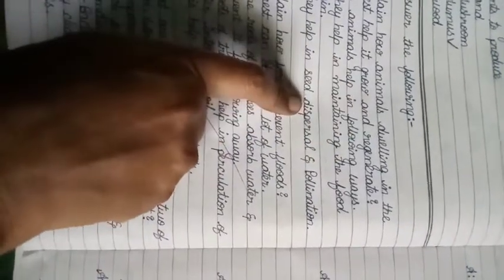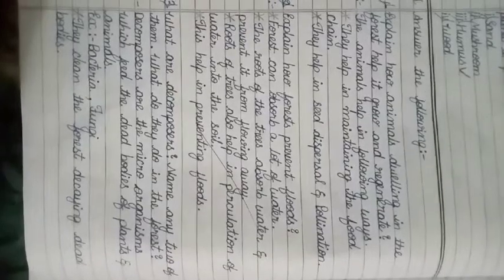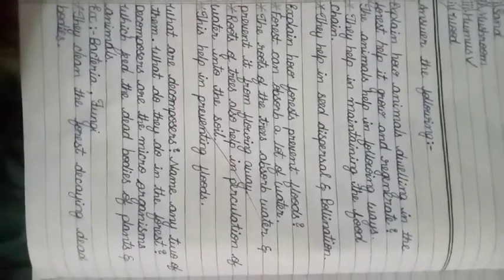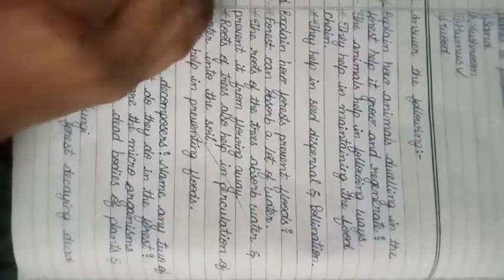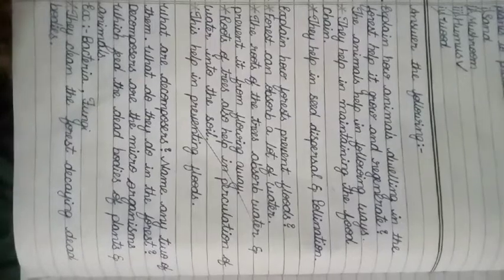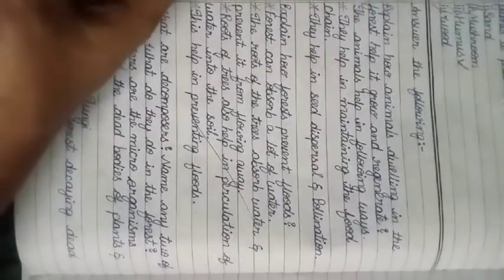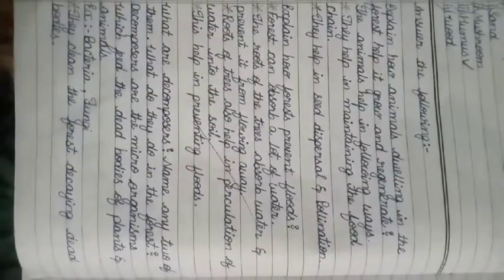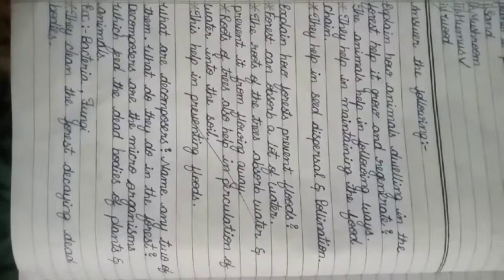science L-8(Forest our life line)